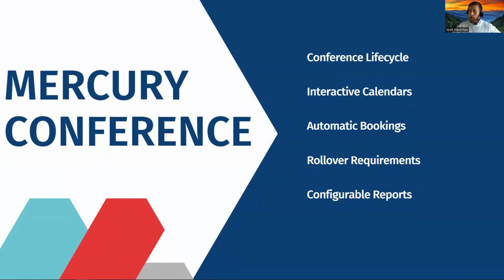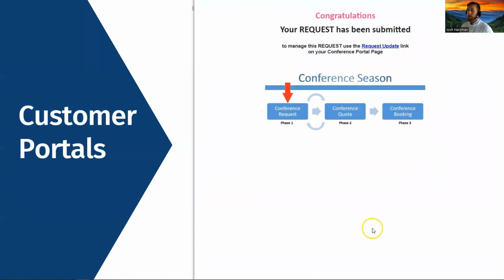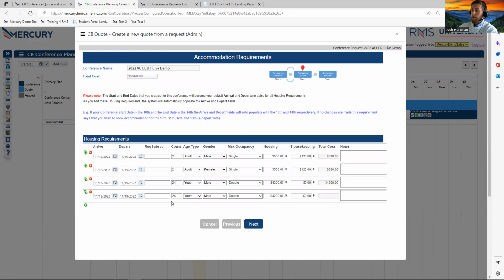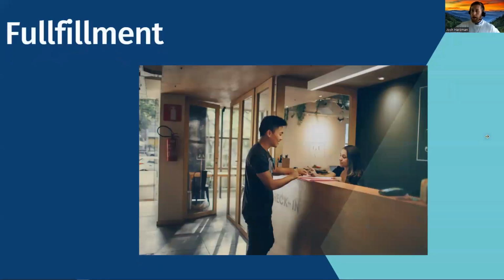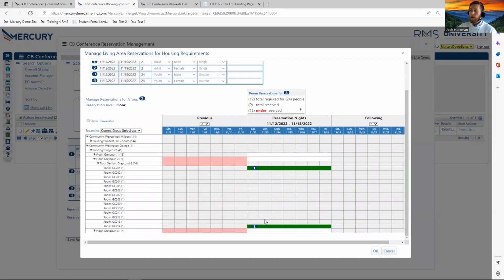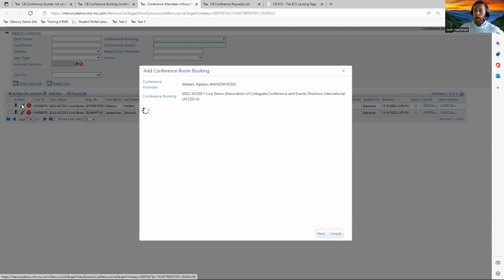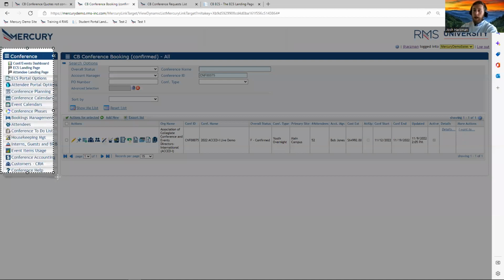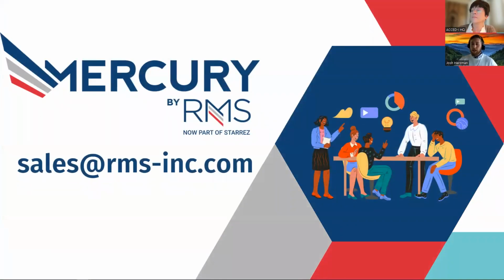Residential Management Systems, Inc. - ACCED-I Corporate Member Demo Day 2022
Mercury Conference by RMS Inc.
Mercury Conference by RMS Inc. is the ideal software solution for managing conferences, event operations, and guest housing. Our platform can seamlessly create requests, quotes, bookings, and invoices for all of your housing, housekeeping, facility, equipment, dining, staffing, and other miscellaneous (e.g. parking, signage, etc.) needs! See some of our most exciting features including Conference Rollover, Batch Room Assignments, Calendars (interactive views), and customizable Client Portals for your customers and attendees!

Presenter: Josh Harzman, Director of Sales and Communications